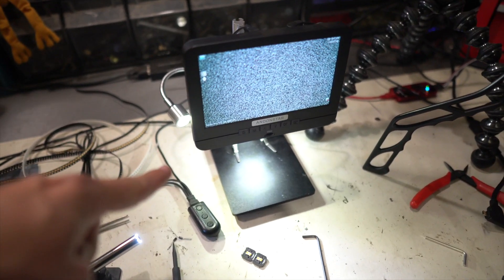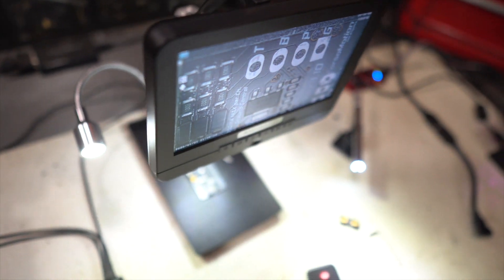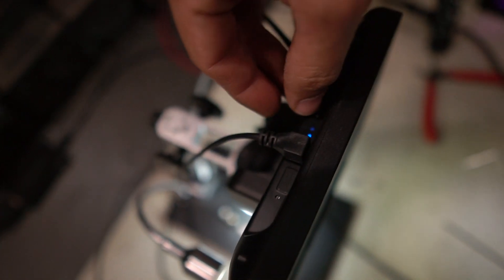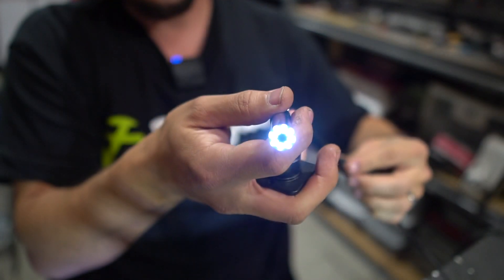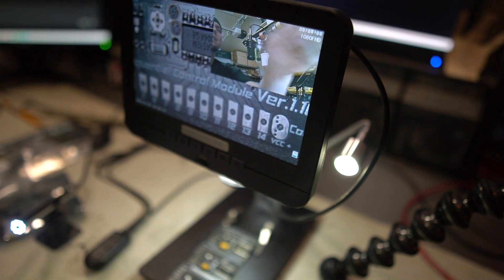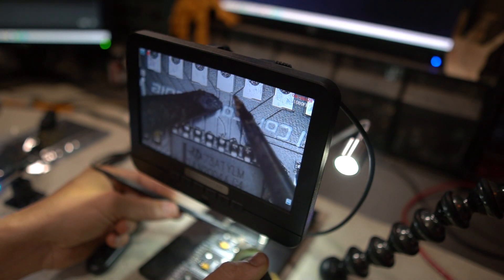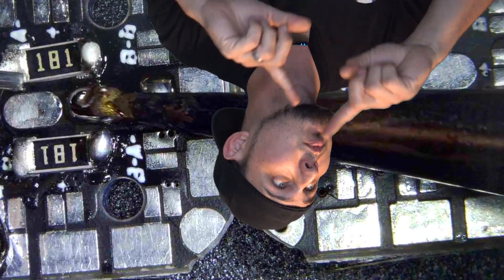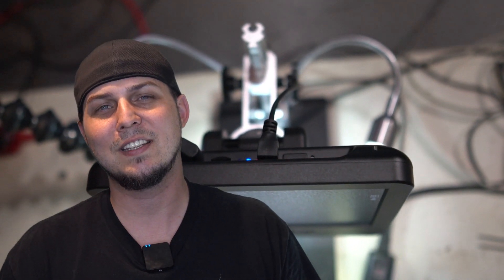Do you NEED a Digital Microscope?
Get this awesome piece of gear from Andonstar, and enjoy massive viewing of circuit boards, LEDs, and finger nails.